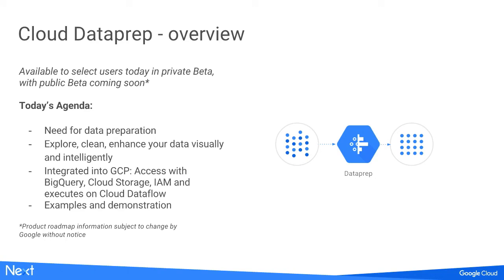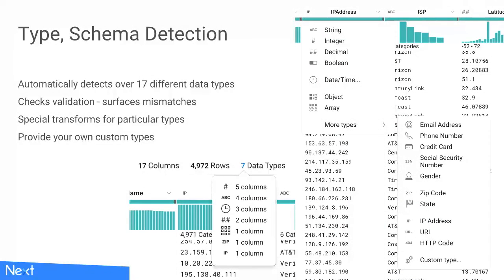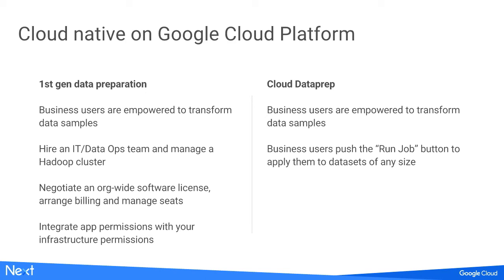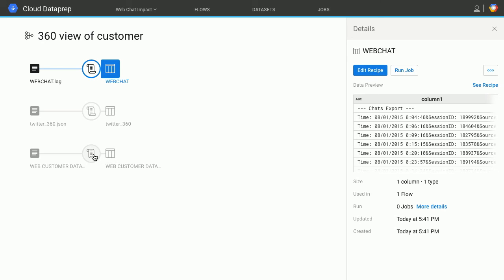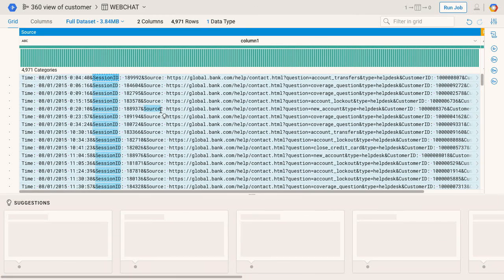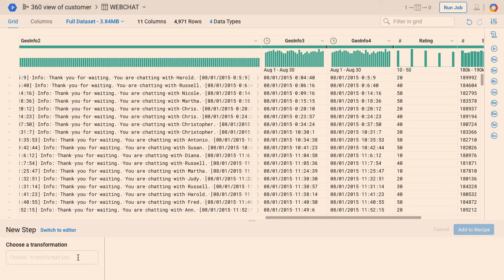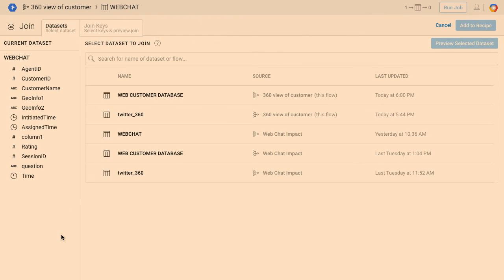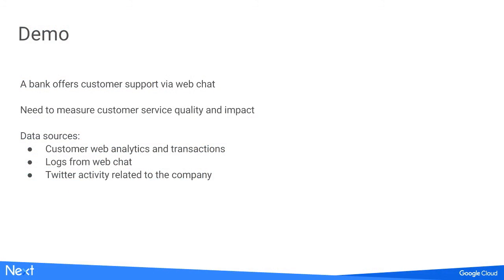Easily prepare data for analysis with Google Cloud (Google Cloud Next '17)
80% of data analysts and scientists time is spent in data preparation, including finding, cleaning and organizing data, and this is also the least favorite part of their job (according to Forbes). Accelerating the data preparation process will help you to gain insights from the data faster. Watch this video to understand the best practices and explore tools for preparing data quickly and easily.